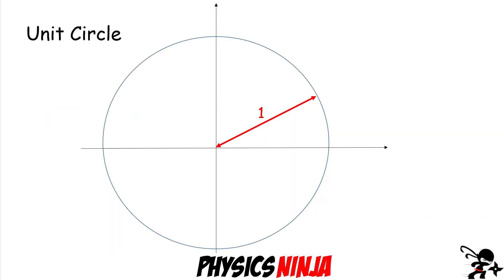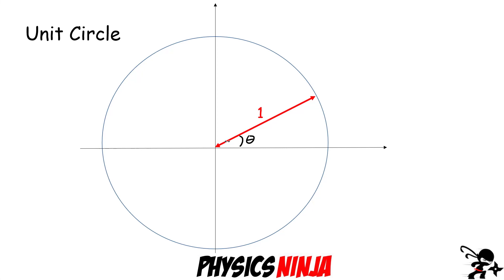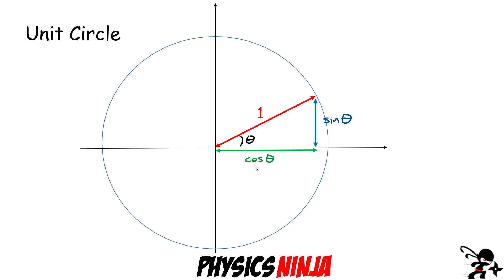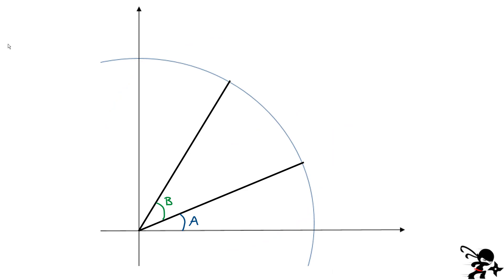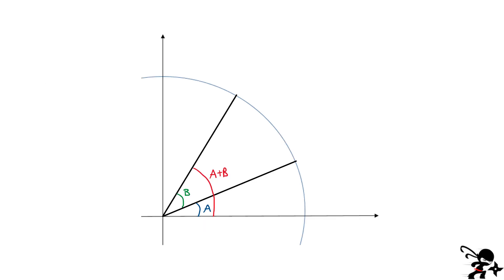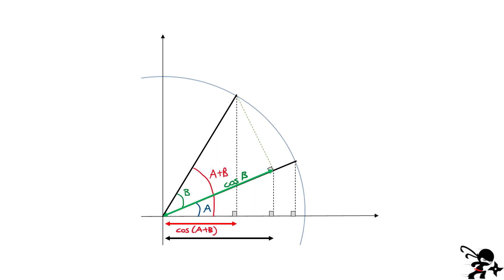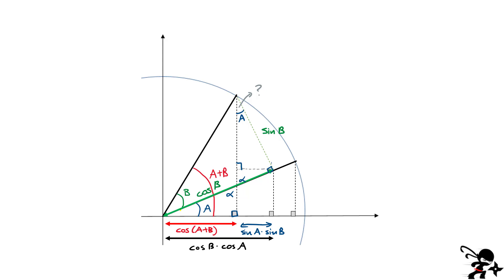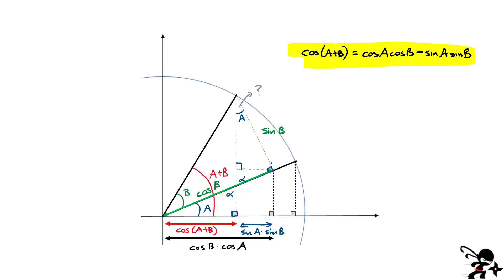Trigonometric Proof: cos(A+B)=cos(A)cos(B)-sin(A)sin(B)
Physics Ninja looks at the derivation of several trigonometric proofs.
1) cos(A+B)=cos(A)cos(B)-sin(A)sin(B)
2) sin(A+B)=sin(A)cos(B)+sin(B)cos(A)